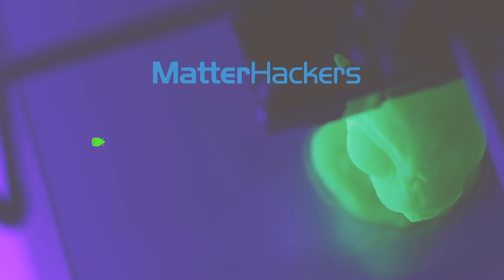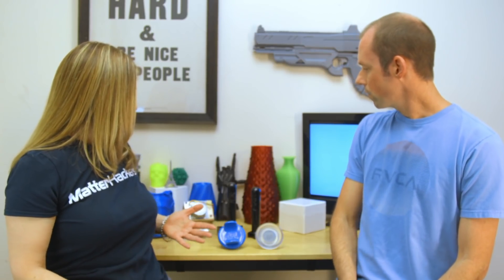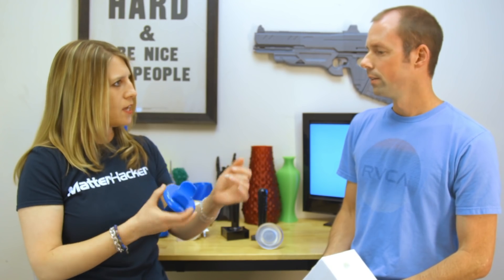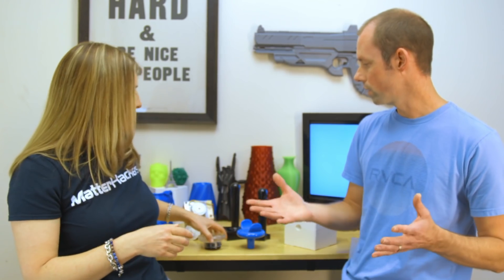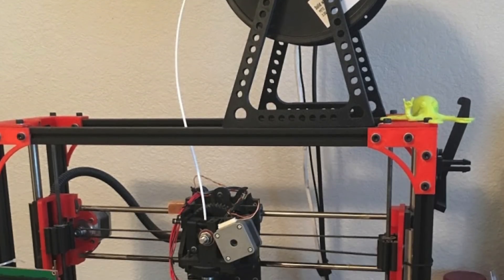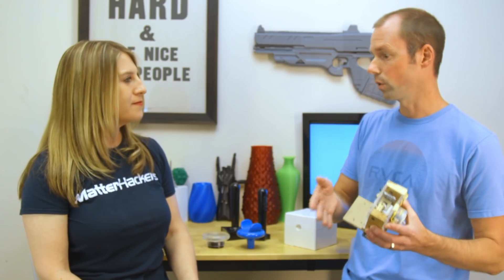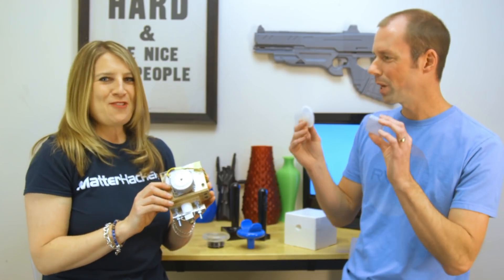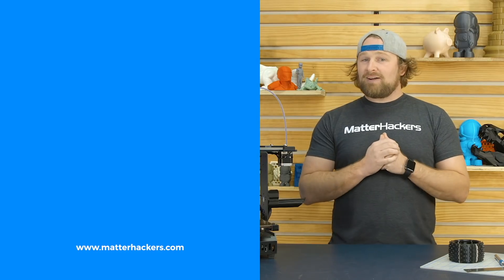MatterHackers Minute // 3D Printing Physical Therapy Tools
In this MatterHackers Minute, Mara chats with Drew Aufhammer, who uses 3D printing to create custom physical therapy tools to help recovering patients!